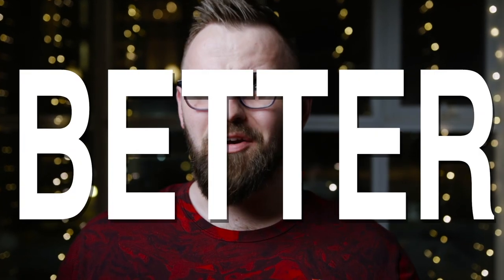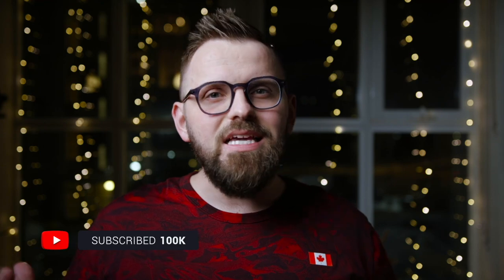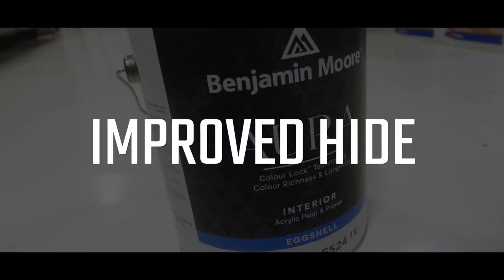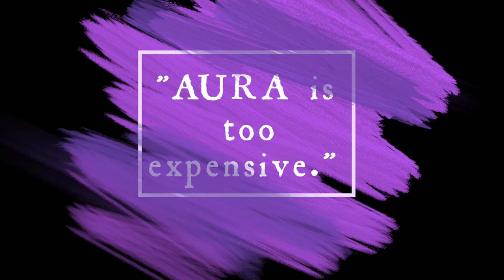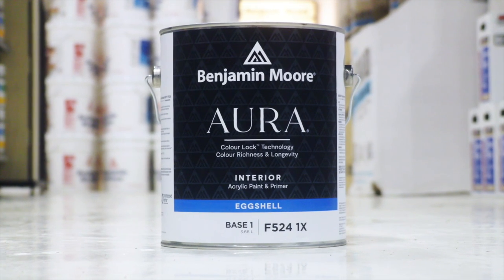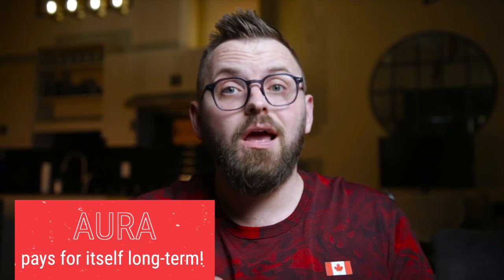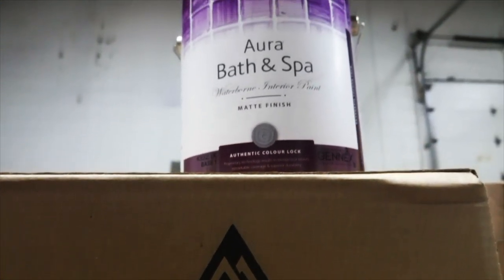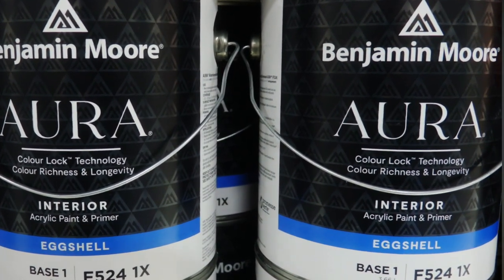Did The BEST Paint For Your Home Get BETTER!?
Custom Color Palettes I have been a very big fan of Benjamin Moore Aura paint for many years now. I've even painted my entire home with Aura Matte and not only does it look amazing, but it's been a dream to clean and maintain. When I heard that Benjamin Moore had released a new version of the paint I love so much, I was pretty ecstatic. Not only has the labelling changed, but so has the paint inside. Is it possible that the best paint just got better? I wanted to go over a few things that I heard about the old product that maybe were misconceptions, and how the new product looks to be addressing those.